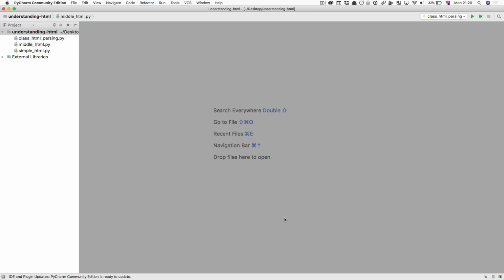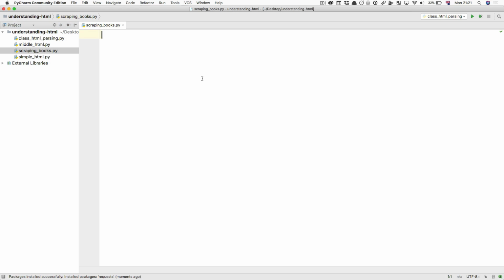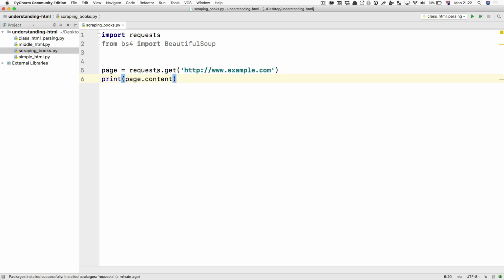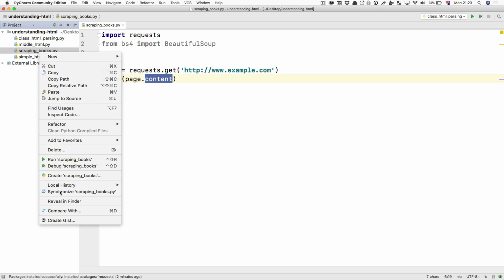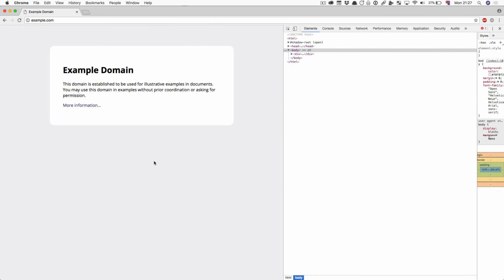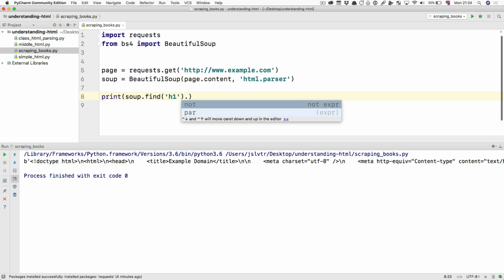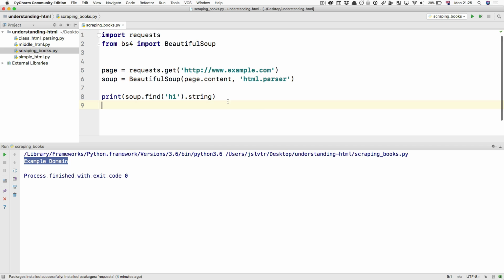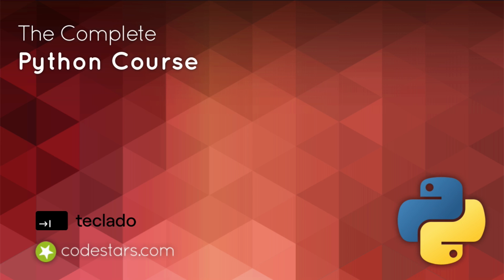video11 6 Scraping our first website with Python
Web Scraping with Python: Scraping our first website with Python